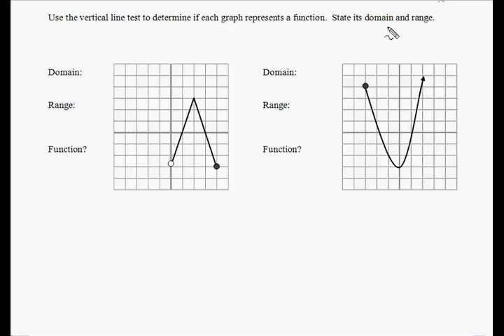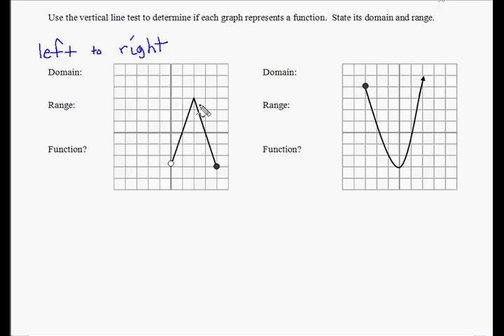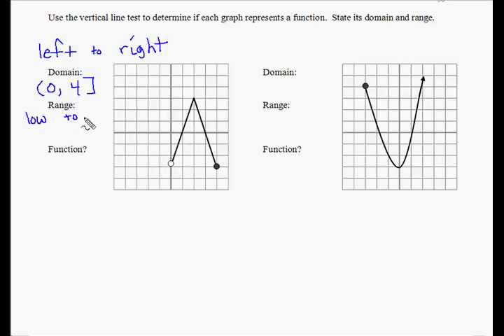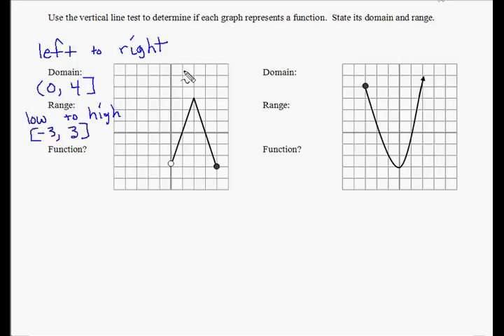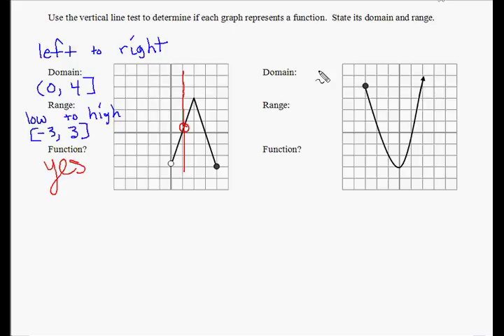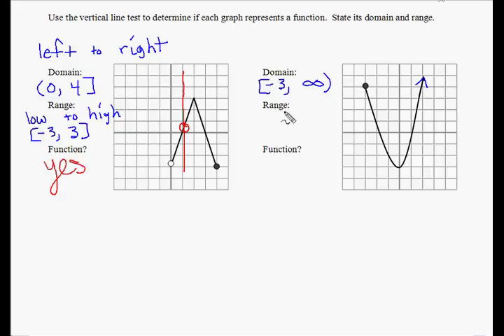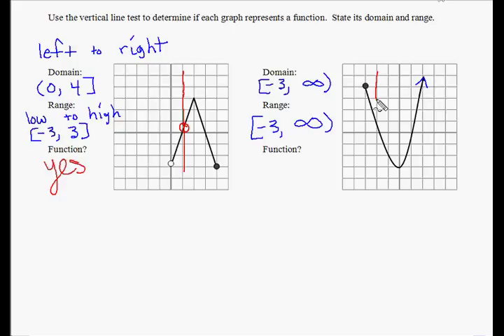11d Functions Domain and Range example 3